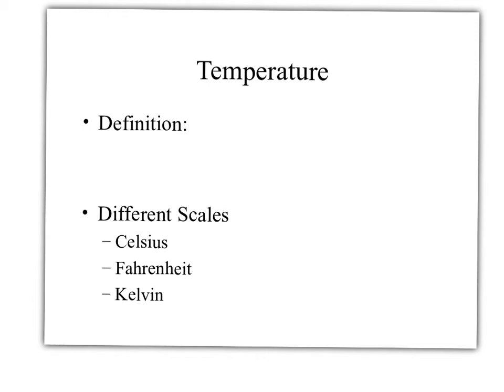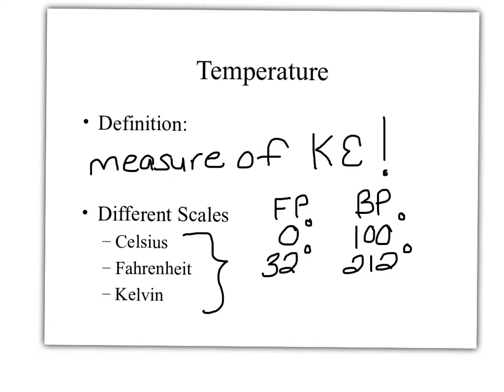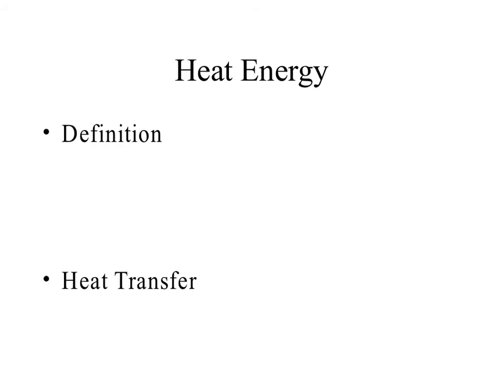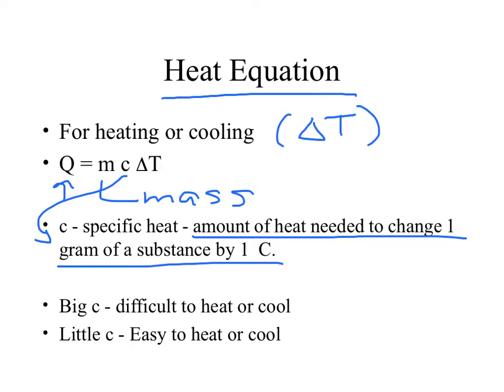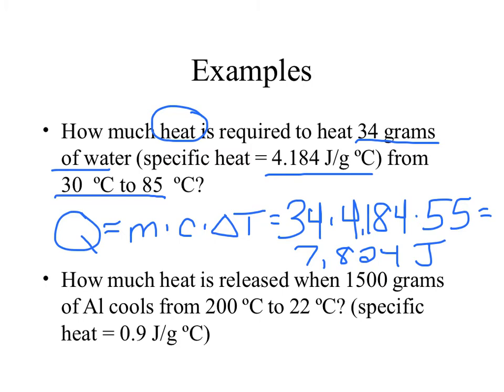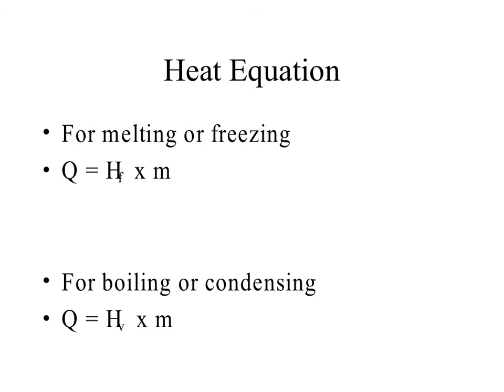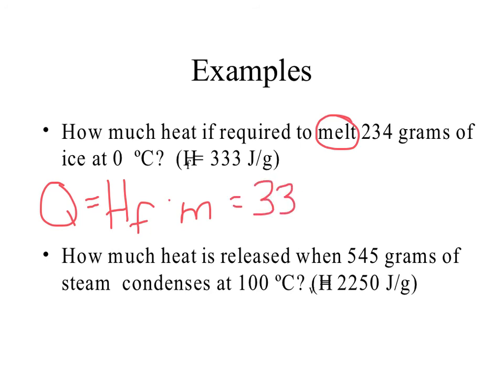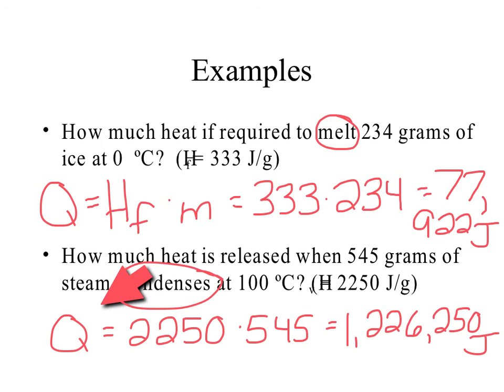Thermal Energy and Calorimetry